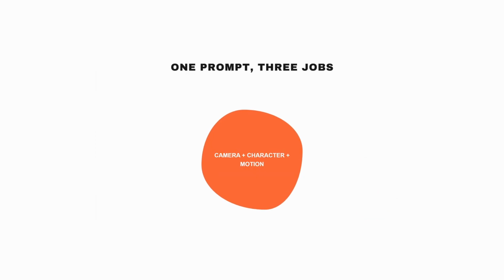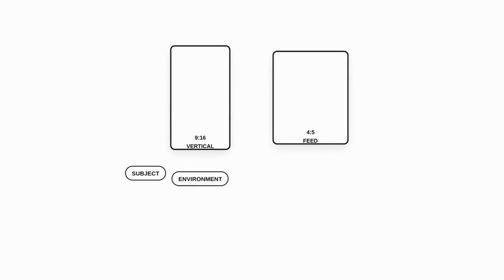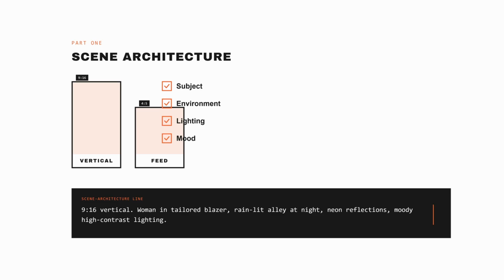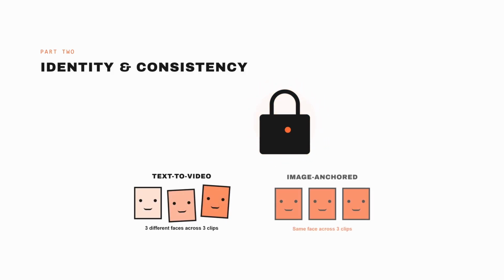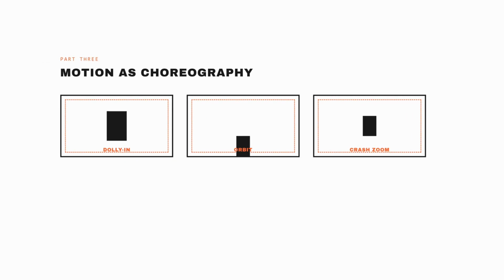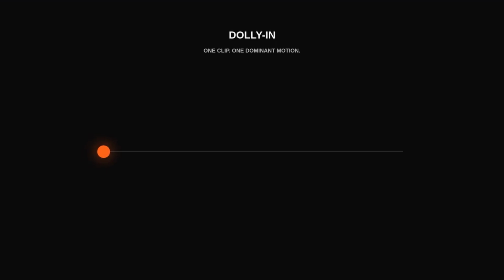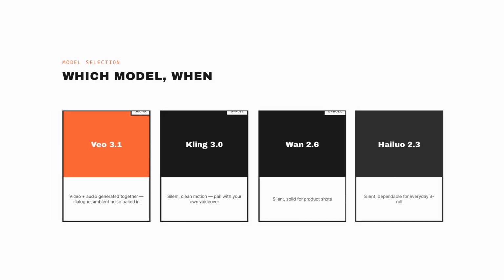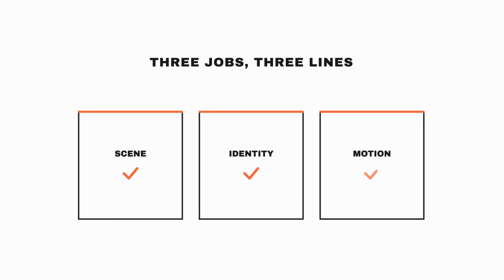The Higgsfield Prompt Framework Nobody Tells Beginners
Your Higgsfield AI videos keep coming out warped, jumpy, or "almost right" — and it's not the model, it's your prompt. In this video I break down the exact 3-part prompt framework I use to get clean, cinematic, repeatable results out of Higgsfield AI: Scene Architecture, Identity & Consistency, and Motion as Choreography.

By the end you'll be able to build a full ad-ready AI video clip from scratch — and I'm dropping the complete prompt cheat sheet in the pinned comment so you can use it on your next Higgsfield session.

WHAT YOU'LL LEARN:
00:00 Why most Higgsfield prompts fail
00:30 The real reason your AI videos drift
01:15 Part 1: Scene Architecture (frame, subject, lighting)
02:20 Part 2: Identity & Consistency (reference images, no more face drift)
03:25 Part 3: Motion as Choreography (one camera move, not four)
04:40 Which Higgsfield model to pick (Veo 3.1 vs Kling vs Wan vs Hailuo)
05:15 Live build: full clip start to finish
05:40 Recap + free cheat sheet

If you're learning AI video generation, AI automation, or building a faceless YouTube channel with tools like Higgsfield, this channel breaks down one AI tool every week — no hype, just what actually works.

📌 Full prompt cheat sheet in the pinned comment

SabaAutomations | AI tools & automation, explained simply.